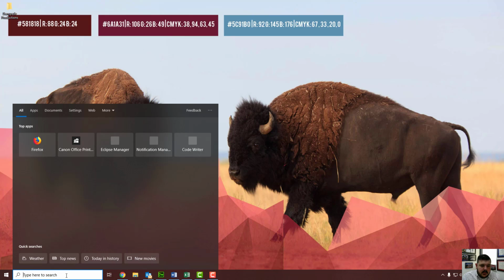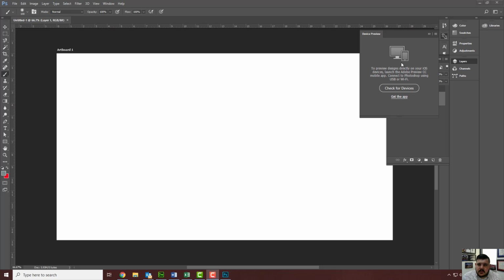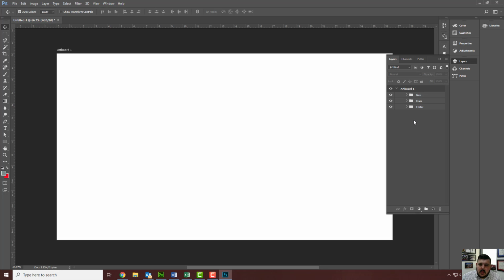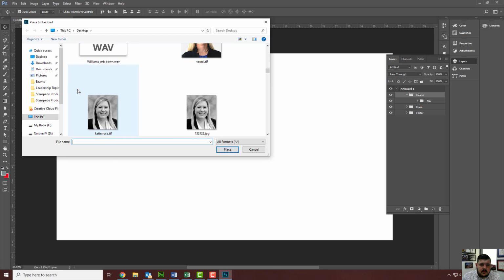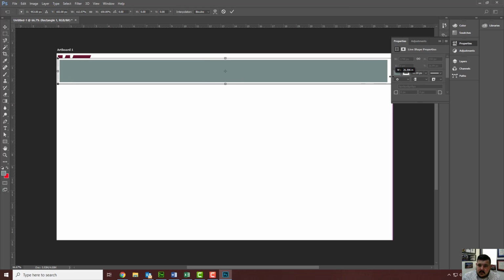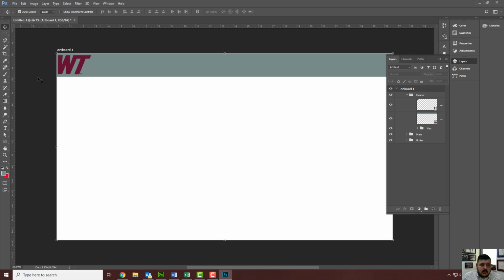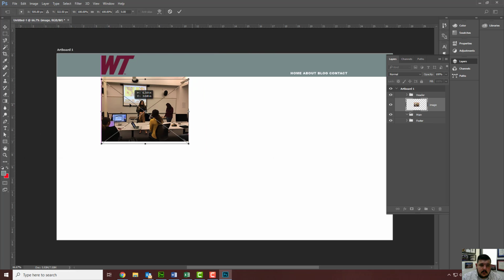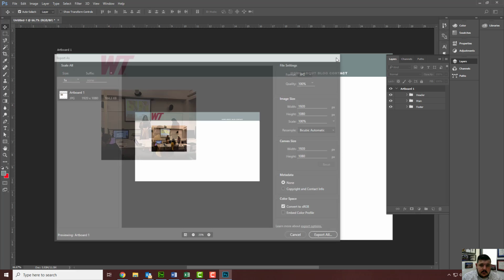AGRI 4312 Web Design in Agriculture: PS Mockup